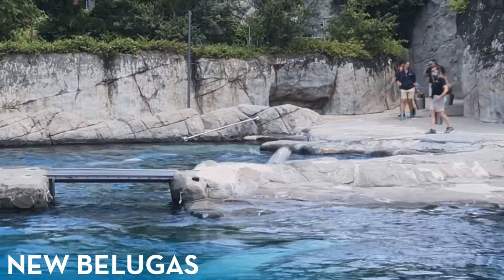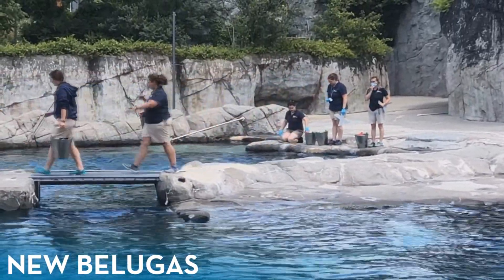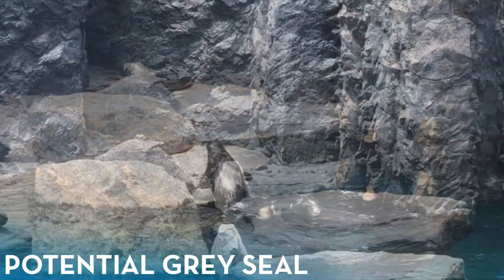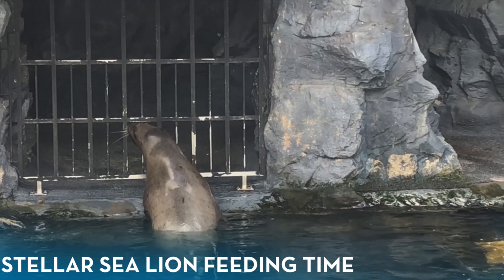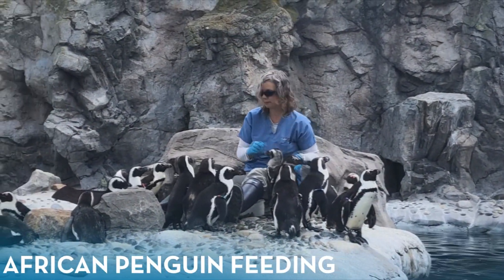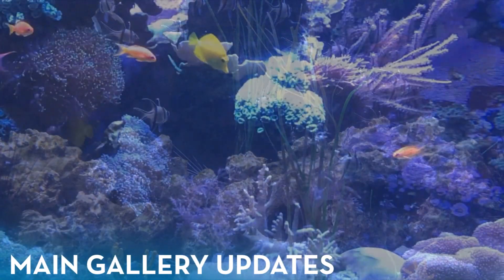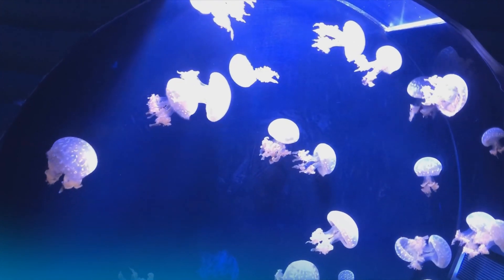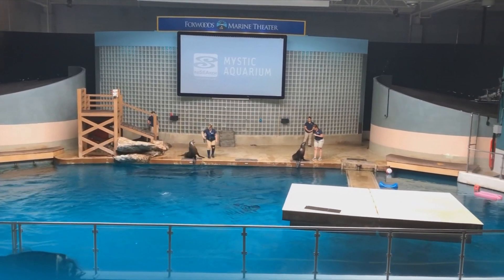What's New At Mystic Aquarium June 2021 - Vlog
Meet their brand new Beluga Whales and catch up on all the news!

Intro - 0:00
Introducing The 5 New Belugas - 0:23
Seal Updates - 2:33
Stellar Sea Lions - 4:11
Wetlands Update, Tadpole Season - 5:28
African Penguins - 6:21
Main Gallery Updates - 7:15
Sea Lion Shows Return July 1st - 9:22
Jurassic Giants Now Costs $$$ - 10:40
Outro - 12:15